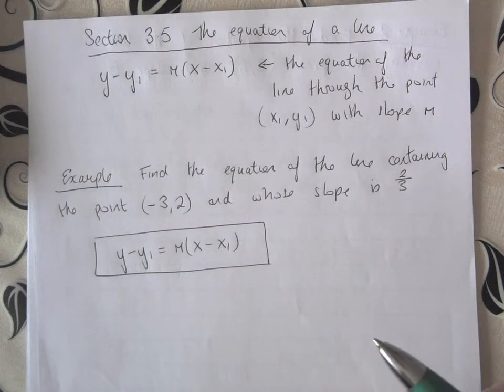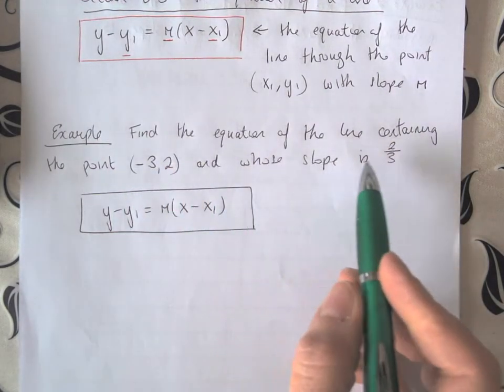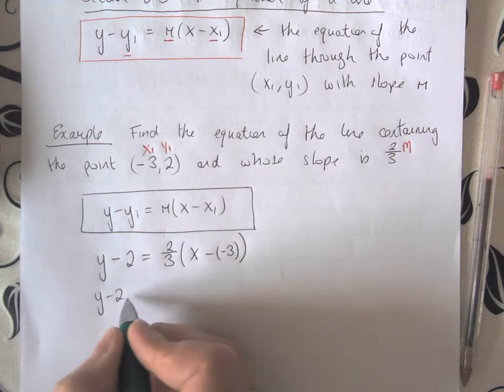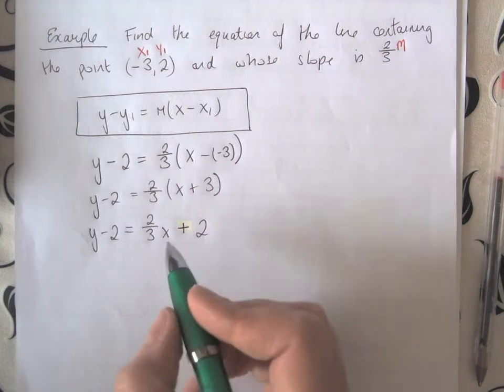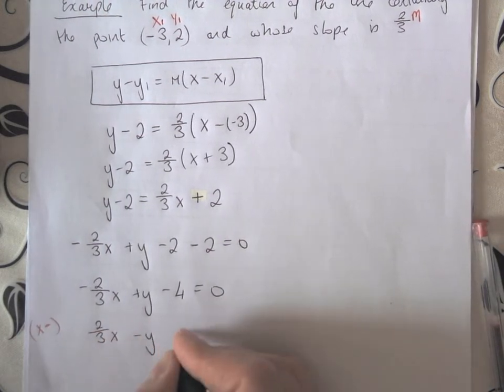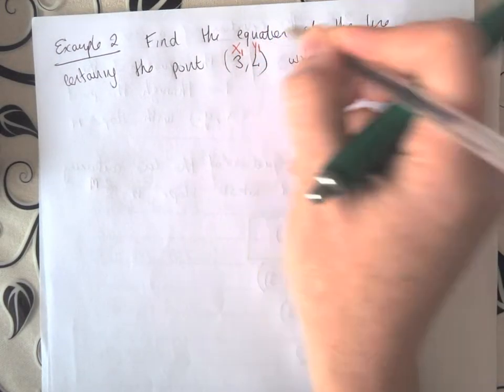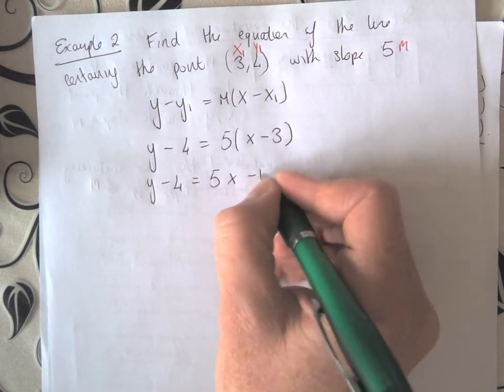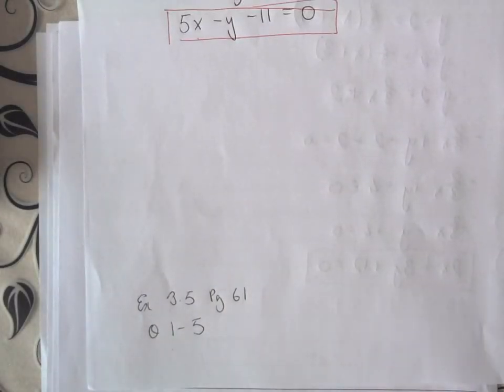4th Year Section 3 50001